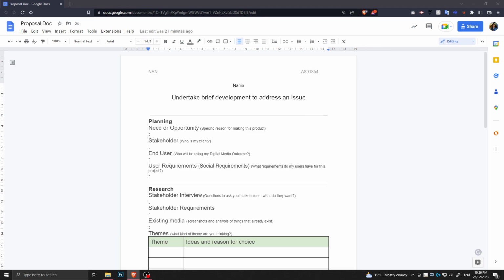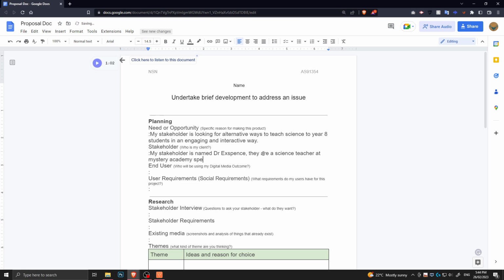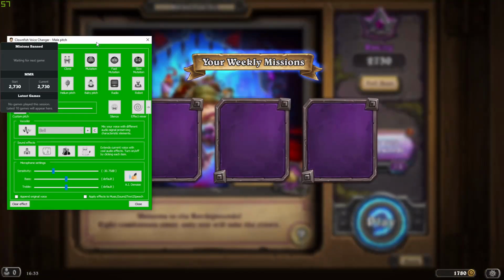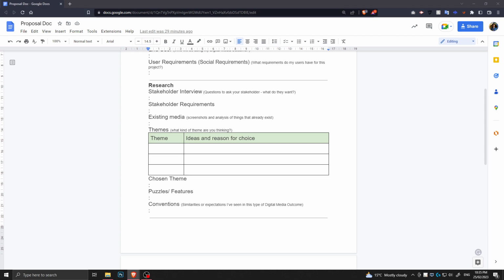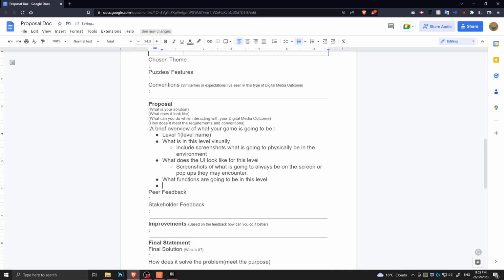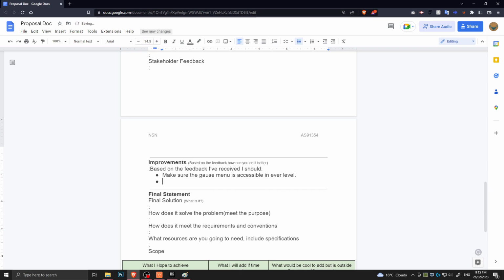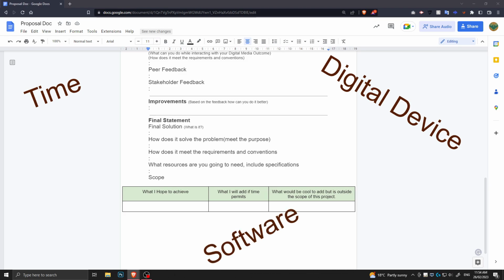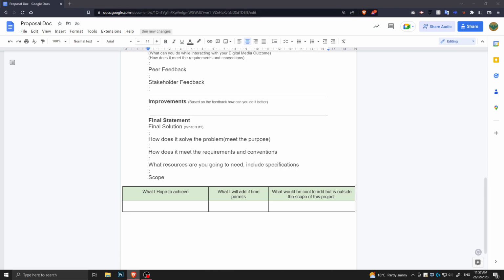Brief Break Down AS91354